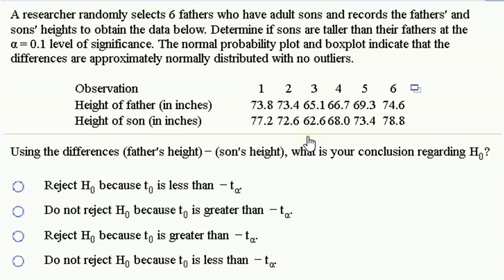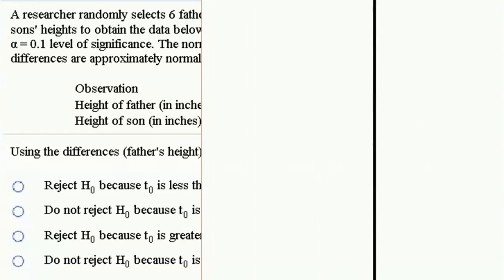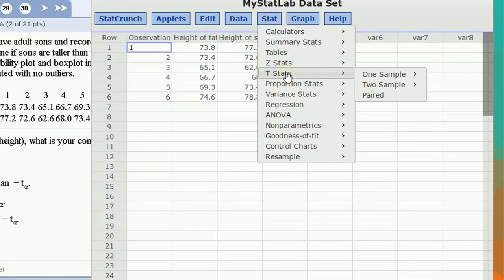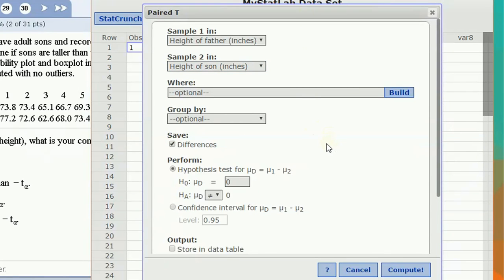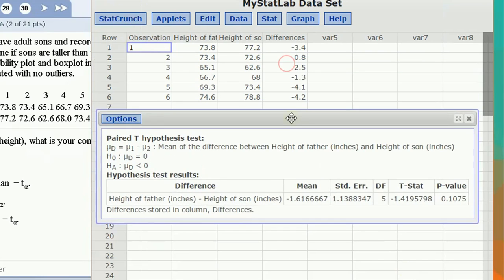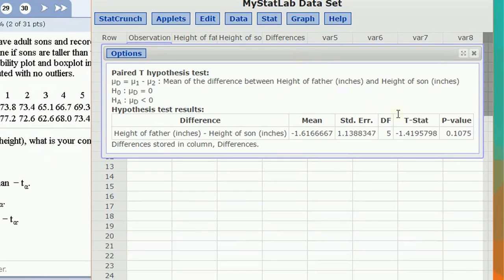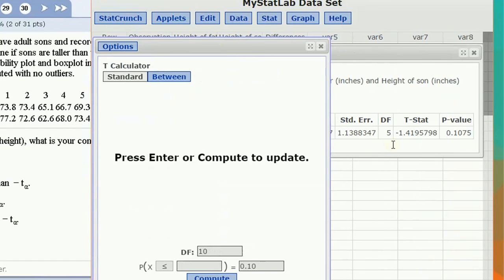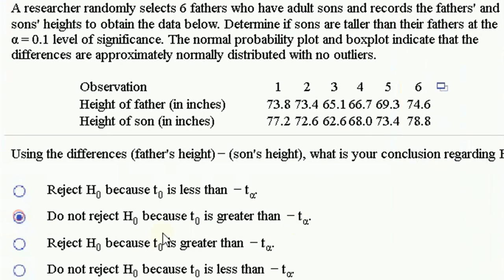Performing a Paired T Test